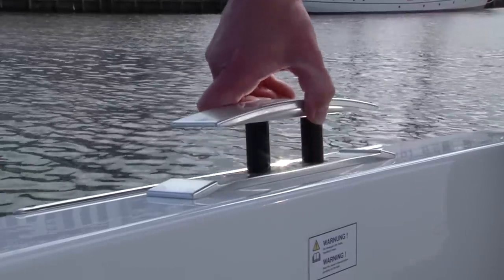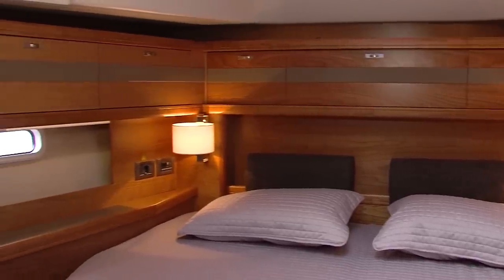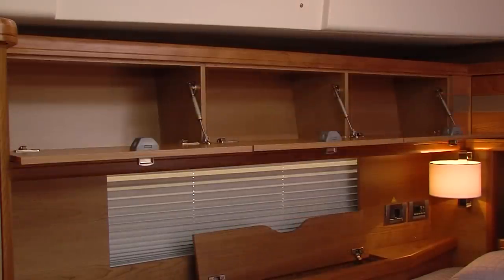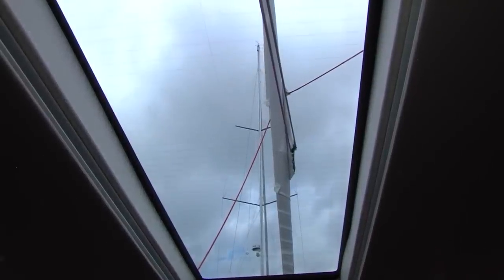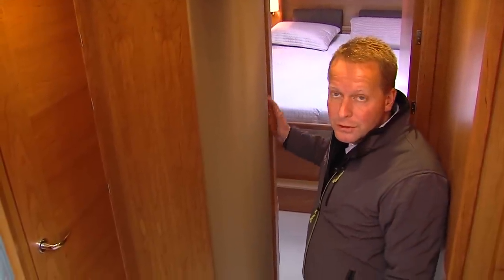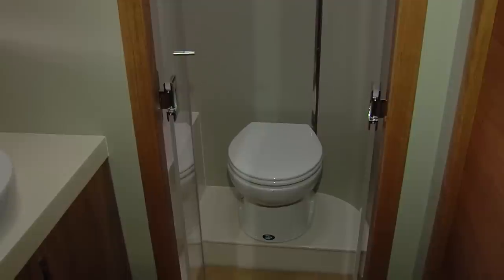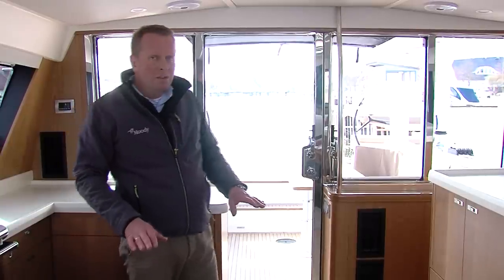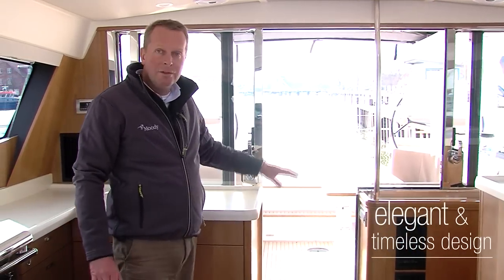Moody DS54 Now on line